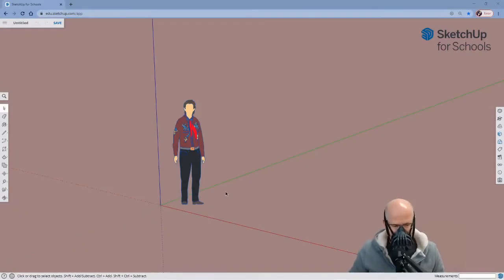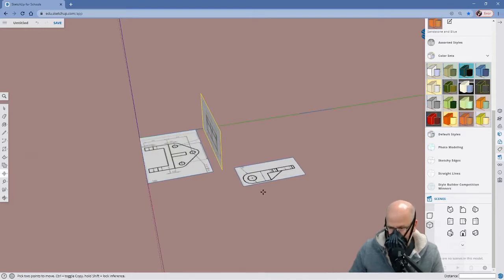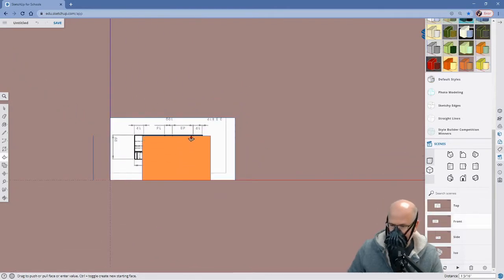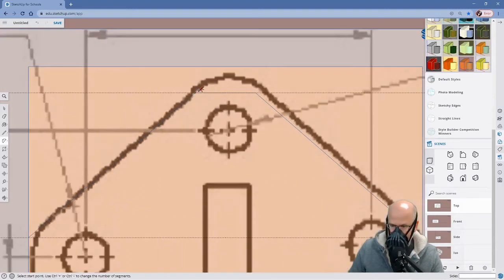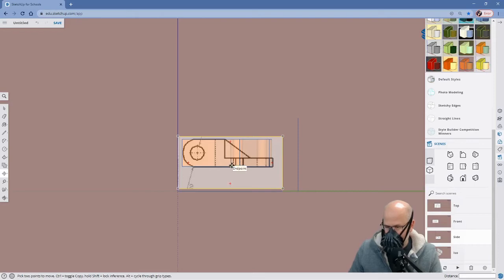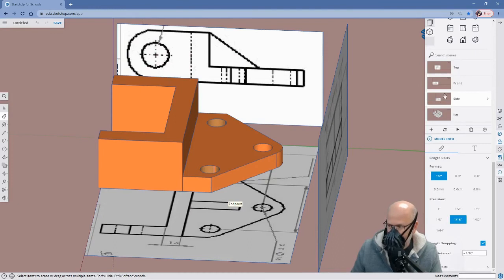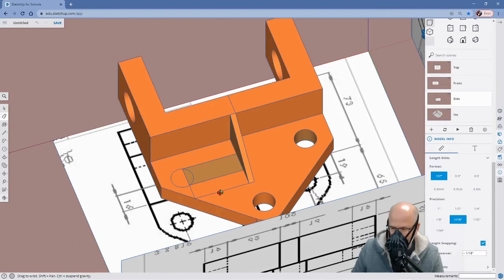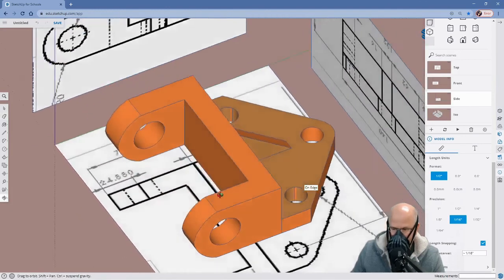SketchUp Whatchamacallit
The purpose of this video is to model a whatchamacallit using SketchUp.